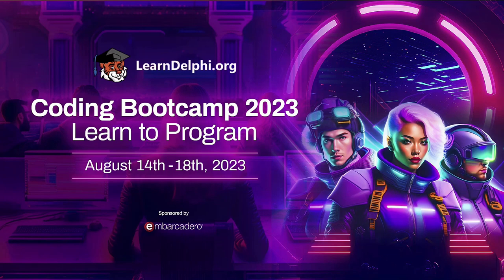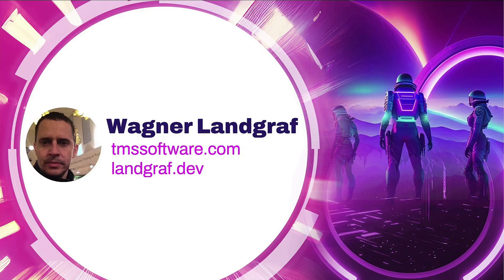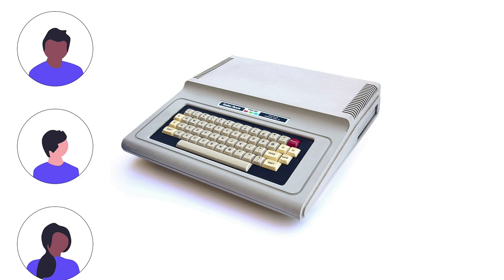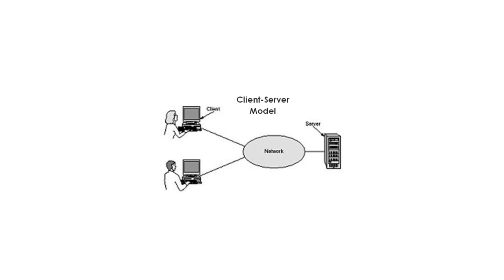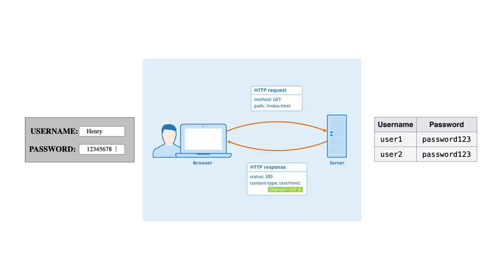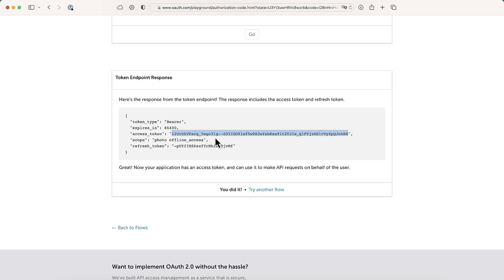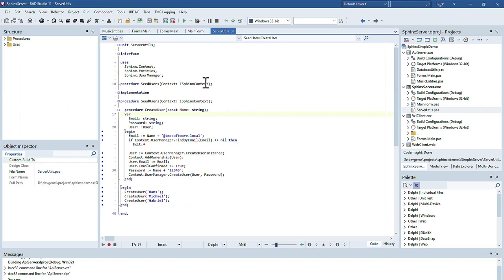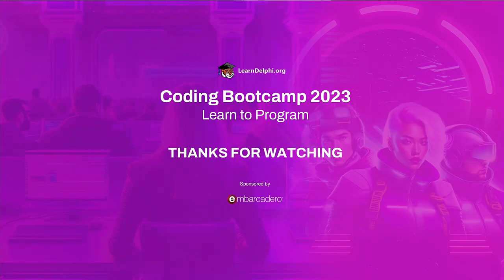OAuth 2: authenticate web, mobile and desktop apps safely | Coding Bootcamp 2023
Dive into the world of secure authentication with our TMS Software team member, Wagner Landgraf! In this webinar replay session from the Coding Bootcamp 2023 Wagner demystifies OAuth 2 and OpenID Connect. Learn how these powerful tools can seamlessly authenticate and authorize users across web, mobile, and desktop apps. Discover the innovative approach to multi-tier, distributed applications and enhance your understanding of modern user authentication.

Check out the timestamps below to jump to the specific component you're interested in:
0:00 Intro
01:15 Stories
08:01 Solutions
08:40 What is OAuth?
17:45 OAuth 2.0 Playground
26:30 SSO with Delphi - TMS Sphinx
30:22 TMS Sphinx - Demo
43:33 Q&A with Wagner Landgraf & Ian Barker

ABOUT:
TMS software, established in 1995, is a software development company specialized in: